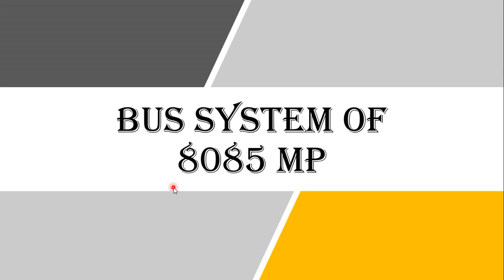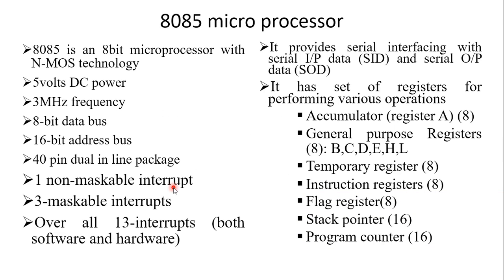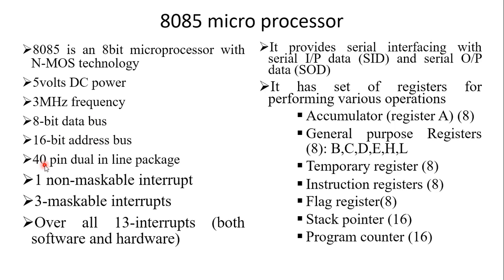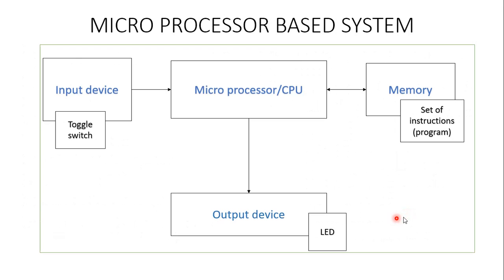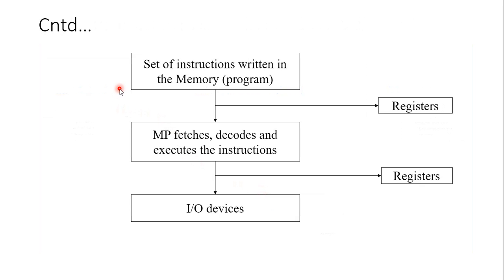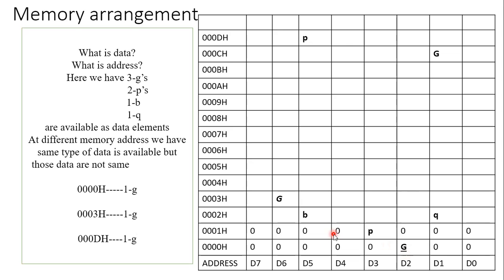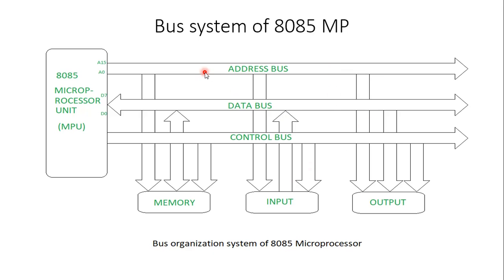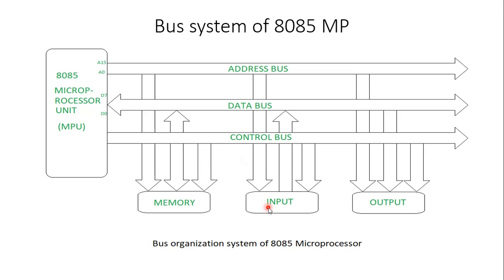Video 2 Bus System of 8085 Micro Processor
it is a clear information about MP working